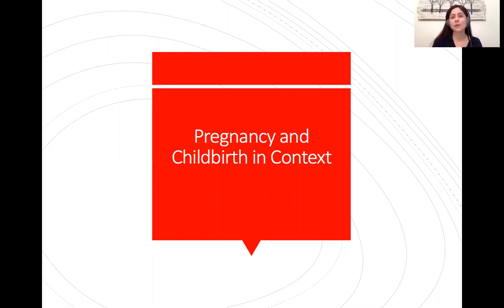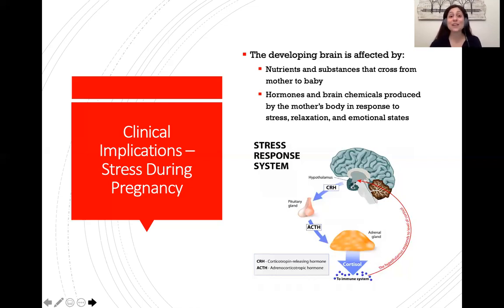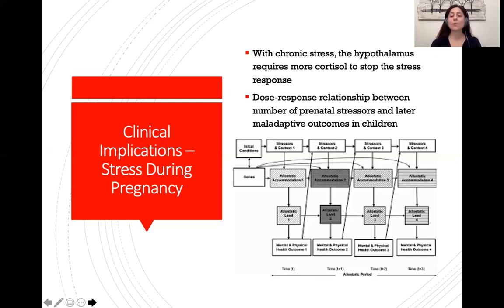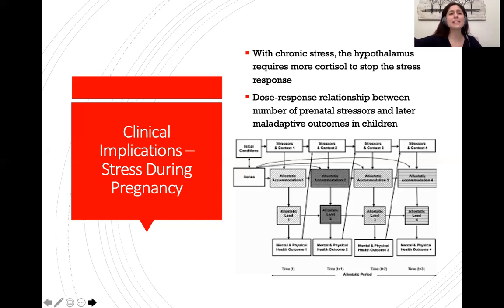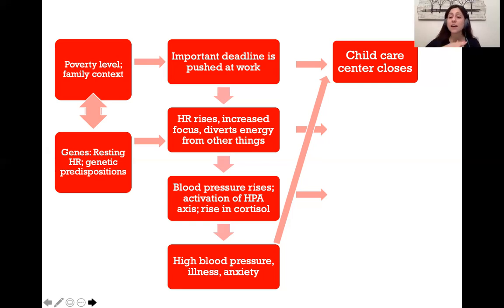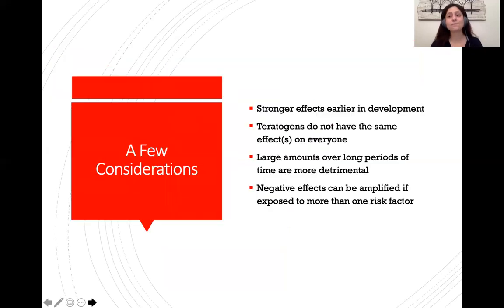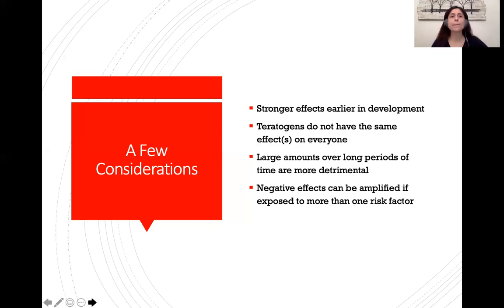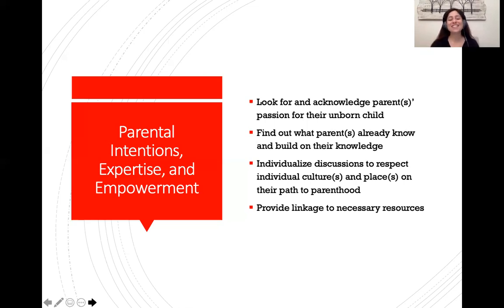Pregnancy in Context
Considers the impact of stress on the body and the developing fetus